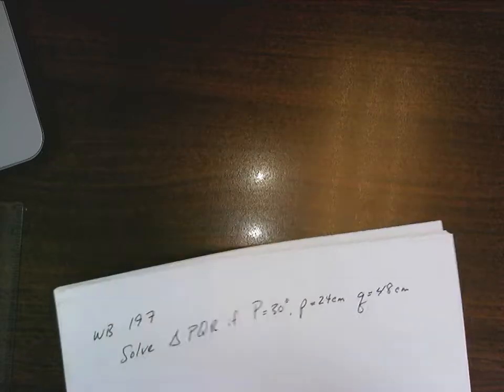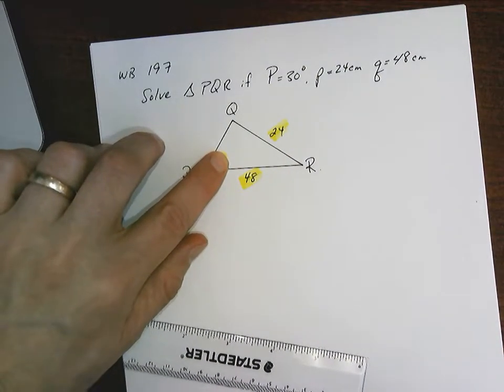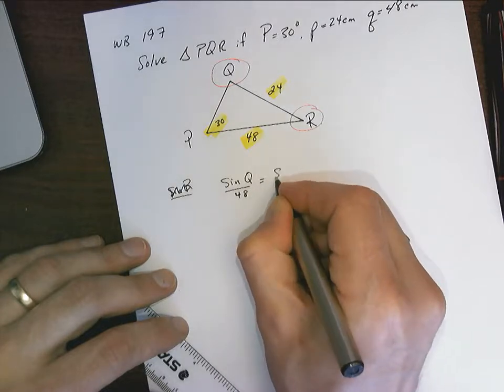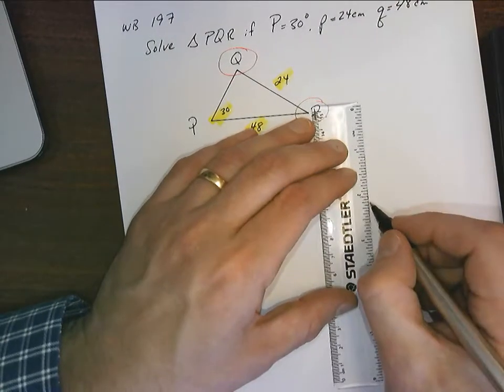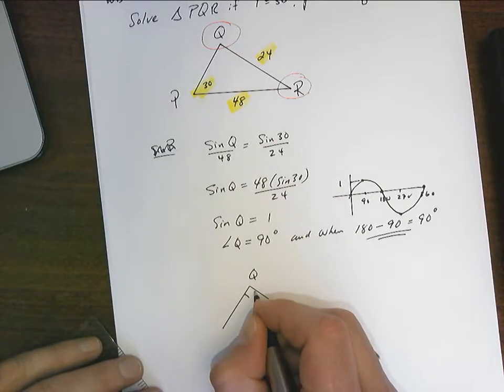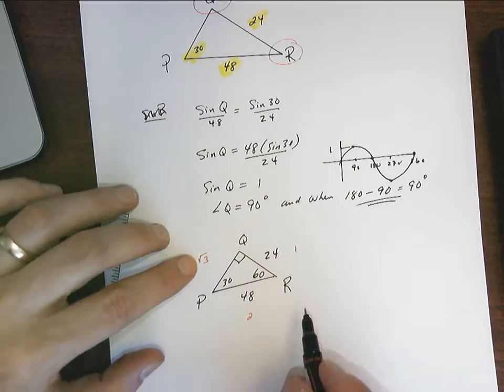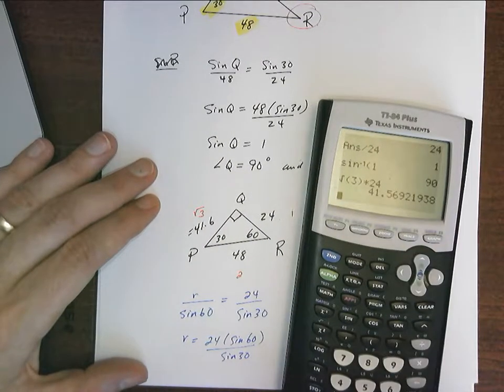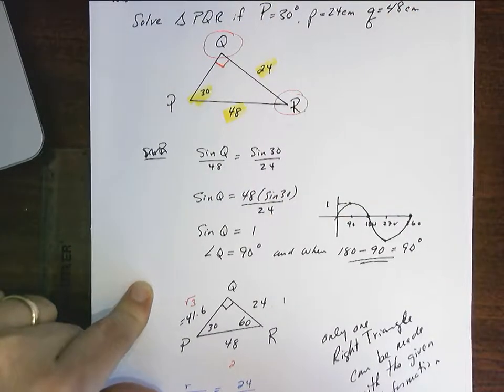ambiguous case of the sine law wb example 2